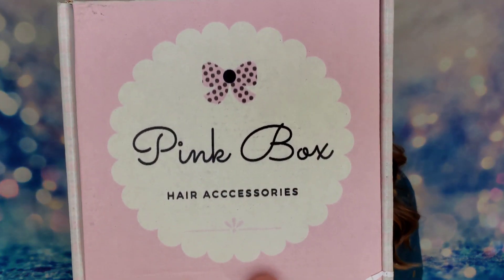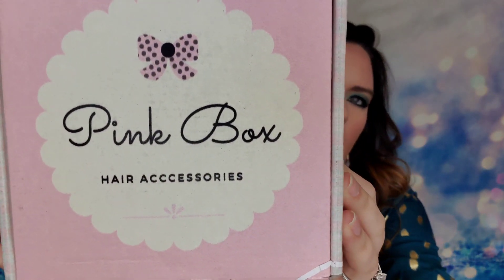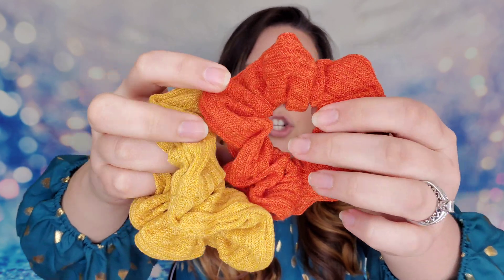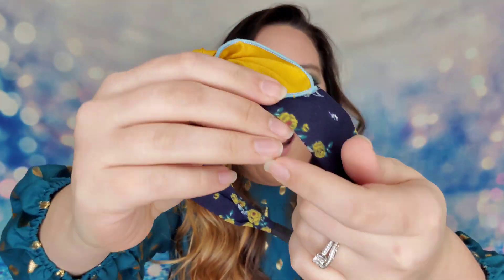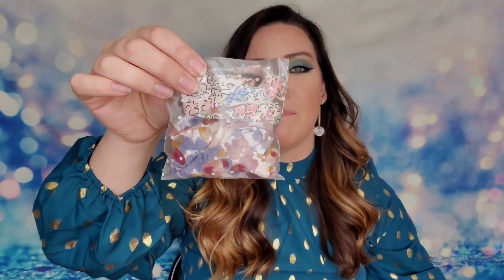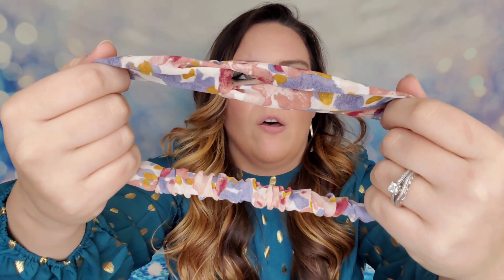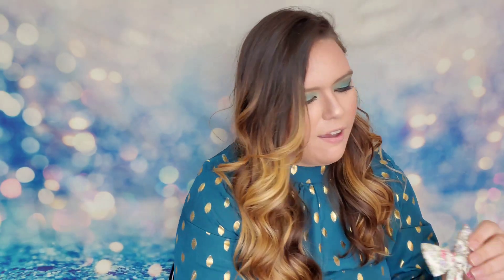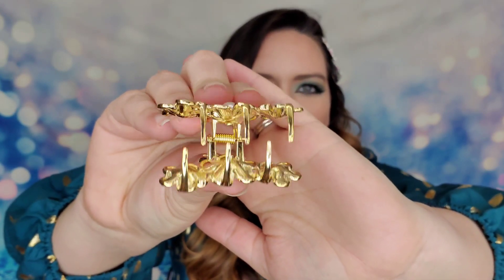Pink Box Hair Accessories February 2021 + Coupon Code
Save 50% off your first box with code: SISTERS50 (expires March 31, 2021)

The Facts: A monthly box of hair accessories for $15. Shipping varies by location. (Estimated shipping $5-$9) 10 items inside every box with a retail value of $50.

Shop small and support this US based business!